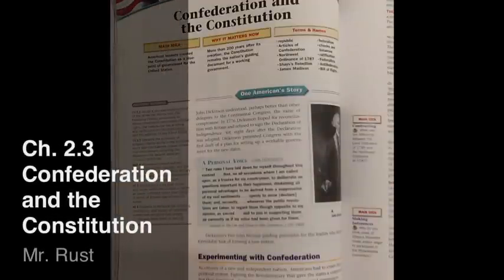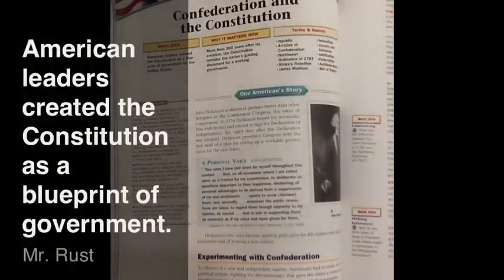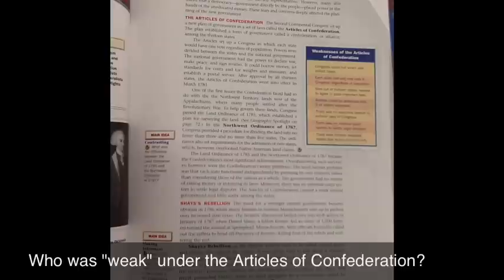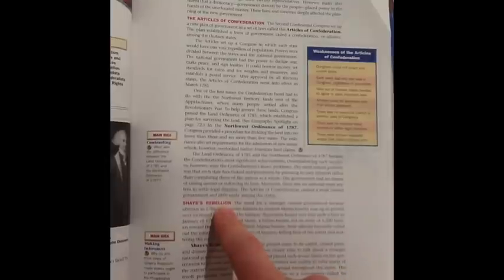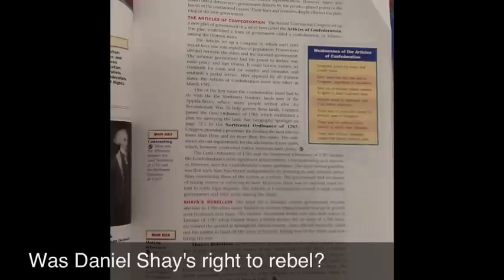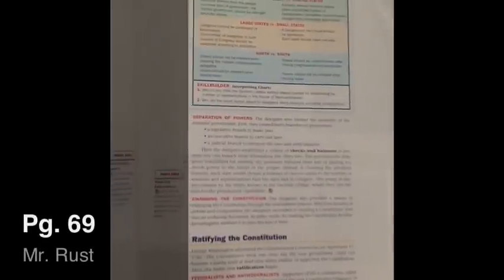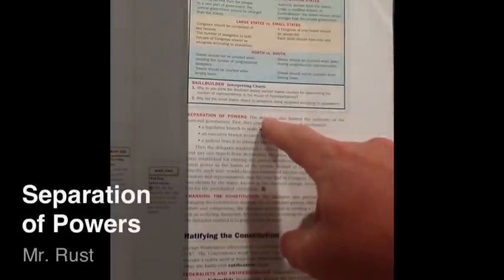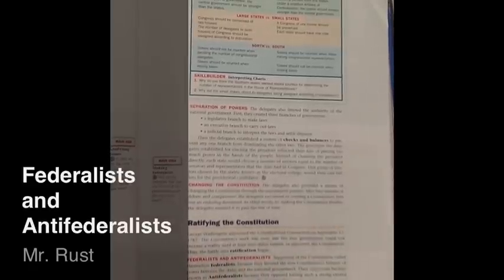Ch 2 Revolution And Early Republic, Part 2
Ch 2.2 and 2.3 of The Americans